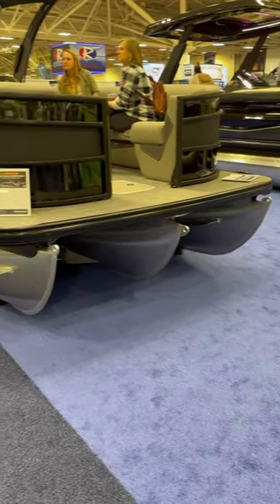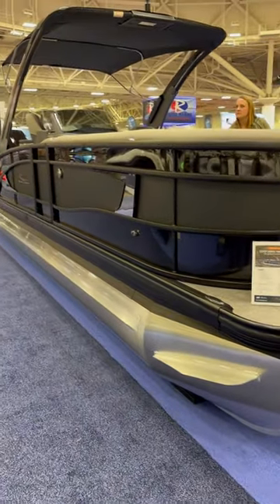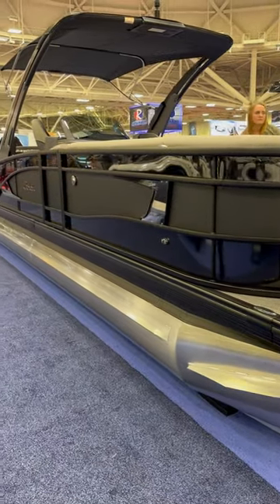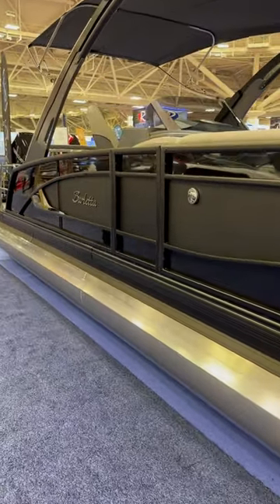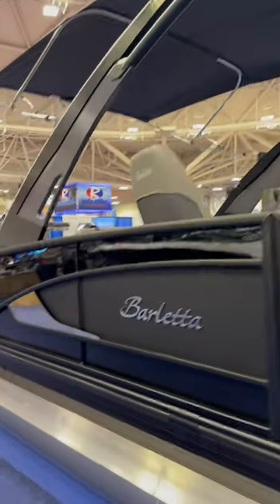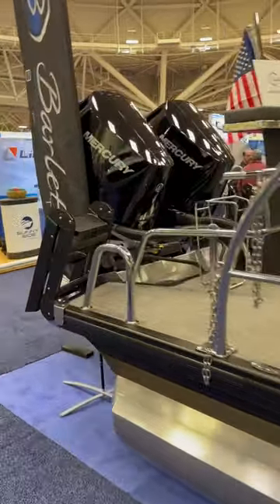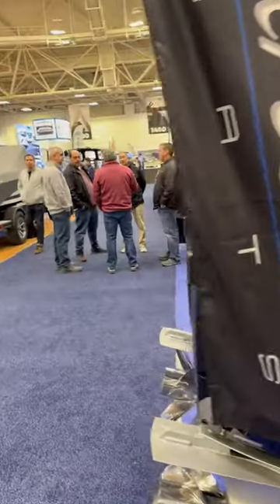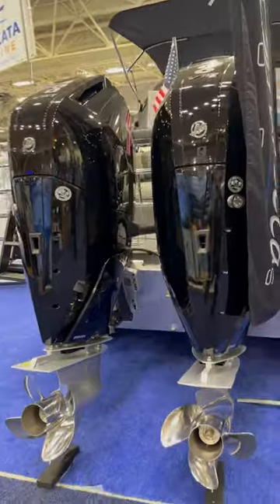What is the Barletta Twin Engine?